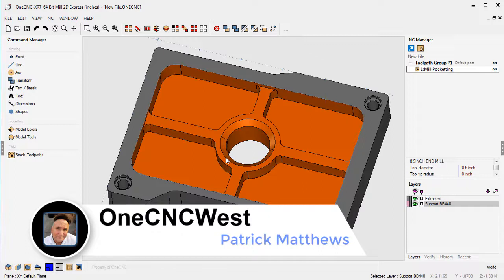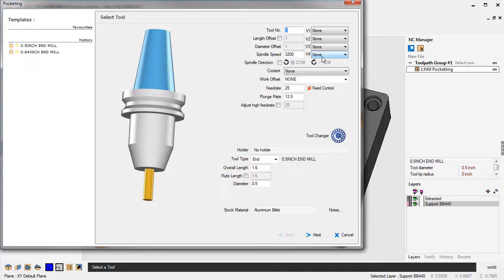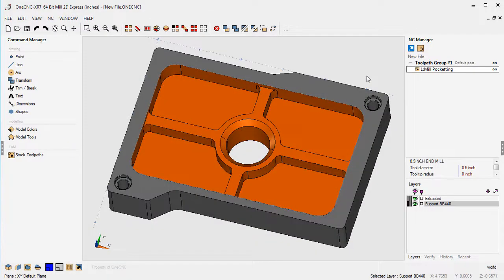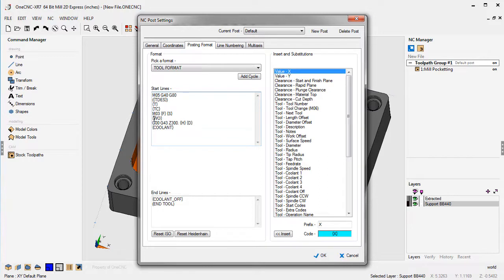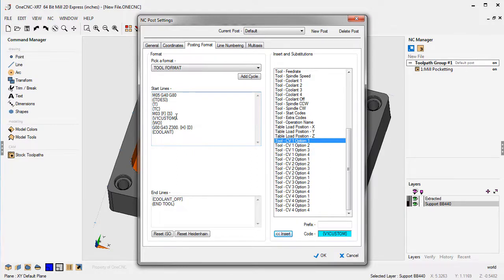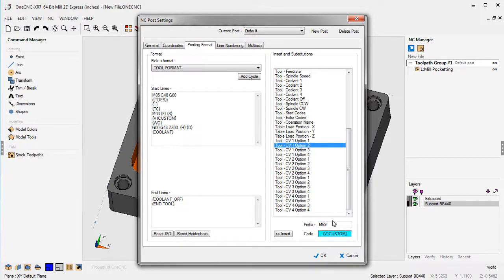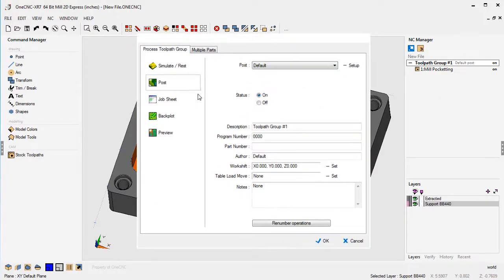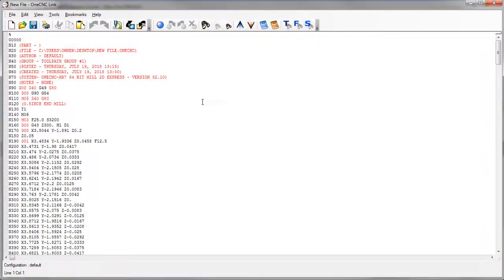Powerful Custom Variables!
In this video we explain exactly how the Custom Variables work within OneCNC XR7. These versatile variables are available within the tool change dialog boxes for both Mill and Lathe.